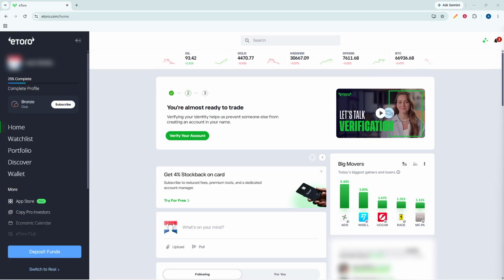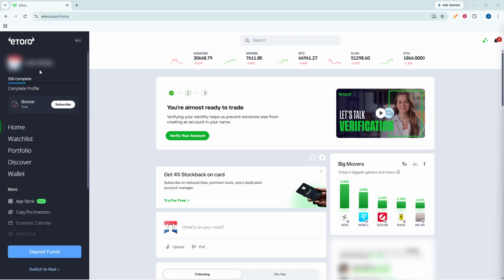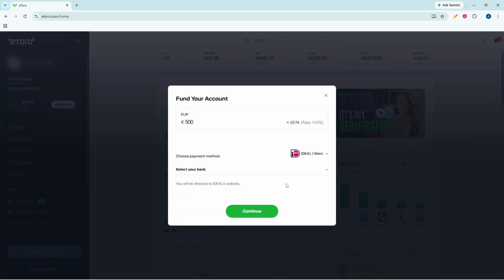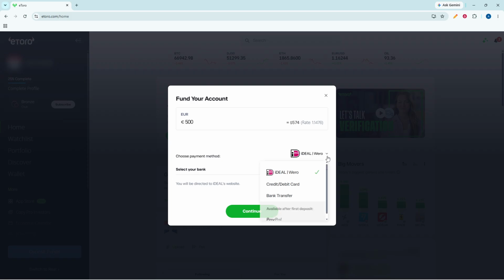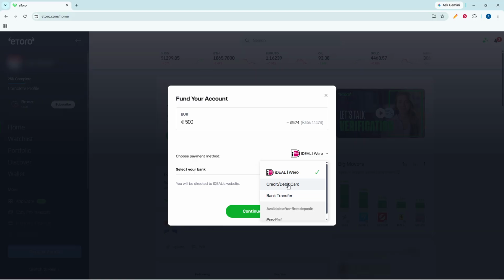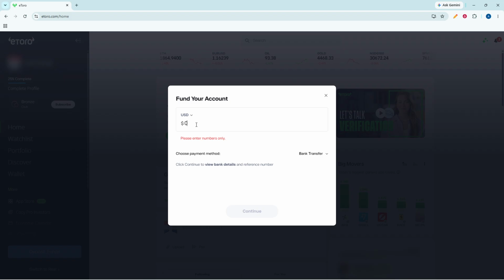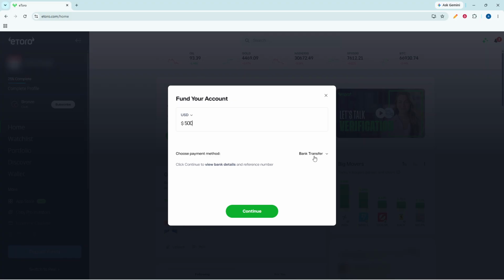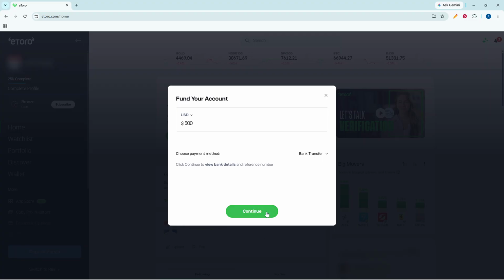How to Add Funds to eToro Using Revolut, PayPal, Wise, or Credit Card [Best Method 2026]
In today’s video, I’ll show you how to add funds to eToro using Revolut, PayPal, Wise, or a credit card step by step. Whether you're funding your account for the first time or exploring different deposit methods, this guide will help you add money to eToro quickly.

You'll learn how to choose a payment method, enter deposit details, confirm transactions, and fund your eToro account using supported payment options.